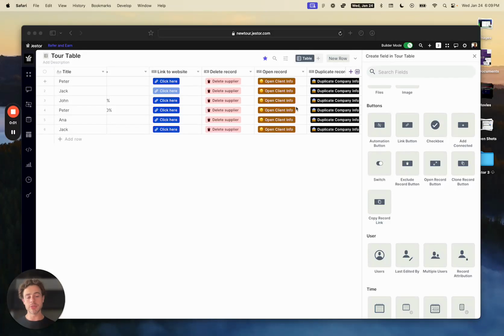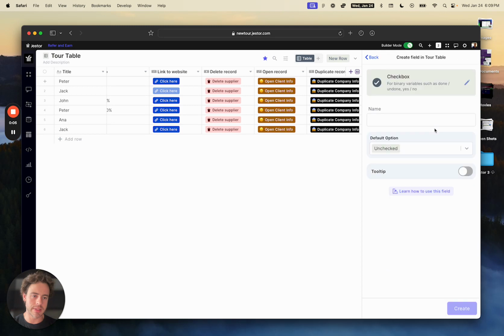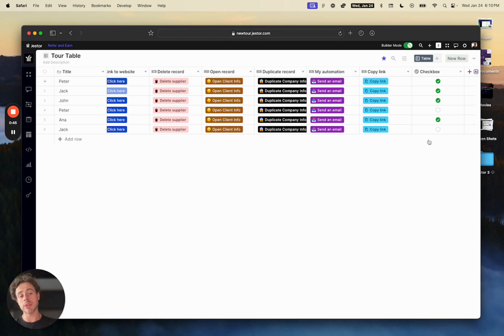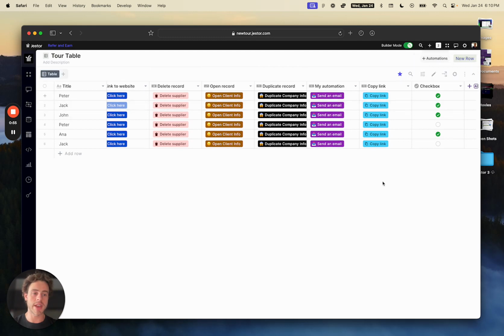Adding Checkbox Fields to Your Table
In this video, I'll show you how to add checkbox fields to your table. Checkbox fields can be used to add a checkbox to your records, allowing you to track completion or trigger automations. I'll walk you through the process of adding a checkbox field, selecting the default state, and using it to run an automation. Watch this video to learn how to effectively use checkbox fields in your tables.